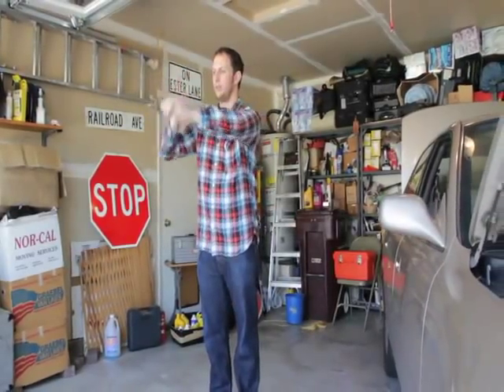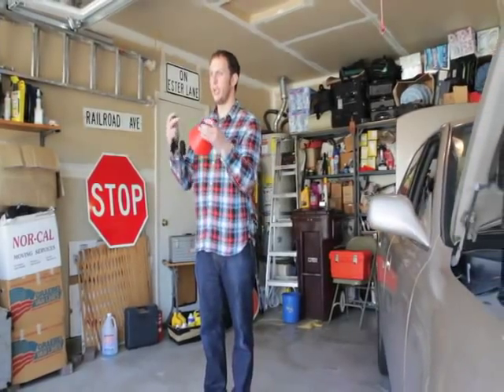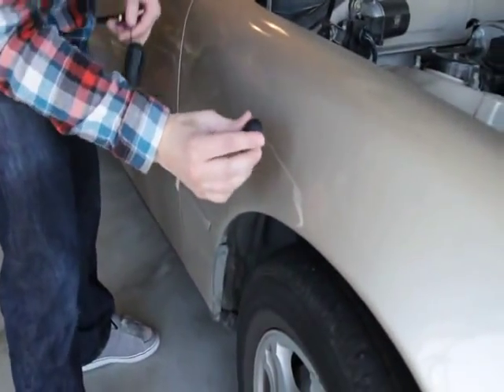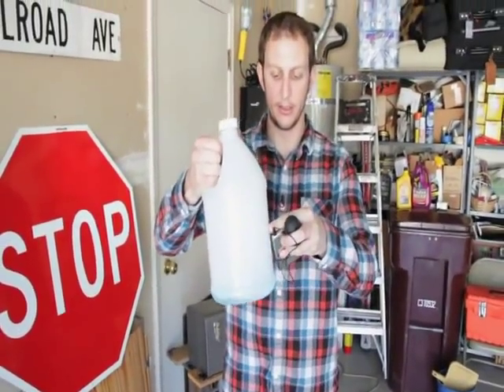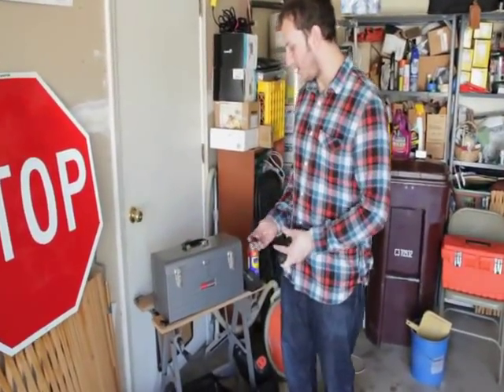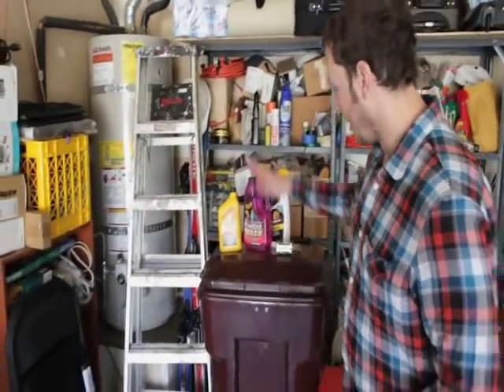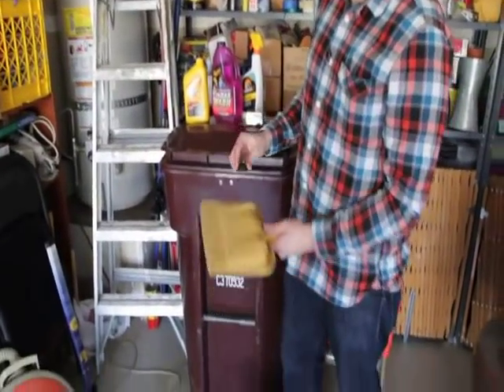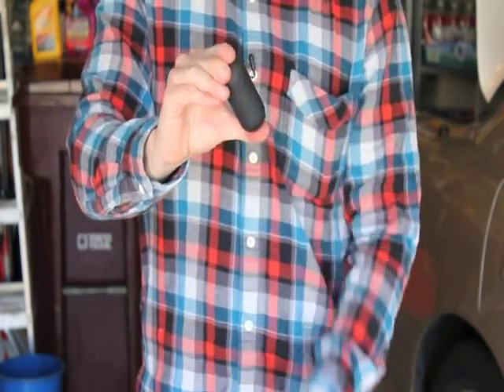ROCK-IT 2.0 | SPEAKER | ROCKIT | ROCKET | PORTABLE VIBRATION SPEAKER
ROCK-IT 2.0 | ROCK IT 2.0 | ROCKIT 2.0 | ROCKET 2.0 SPEAKER IPOD PC  Macbook IPHONE MP3 No Speaker System